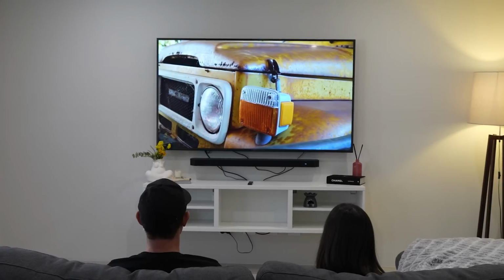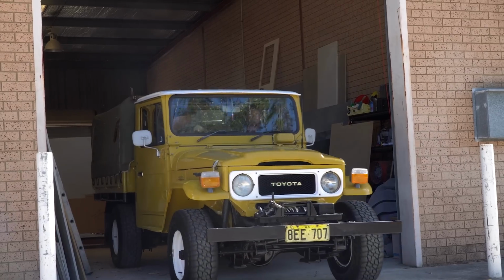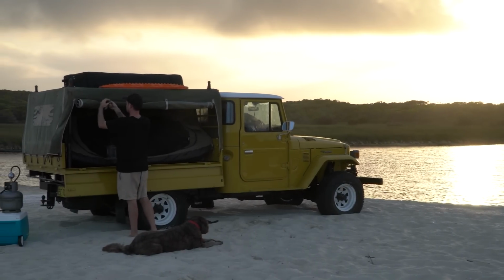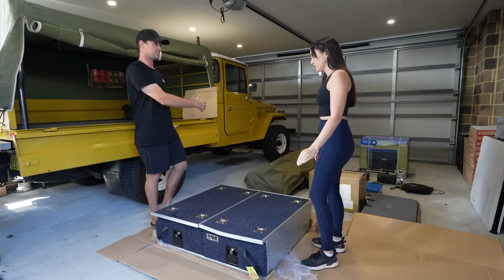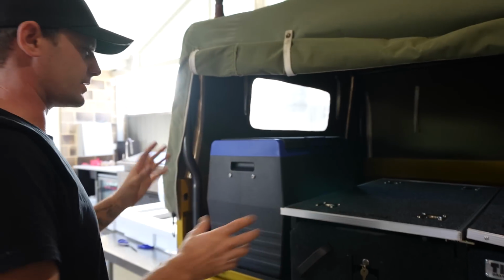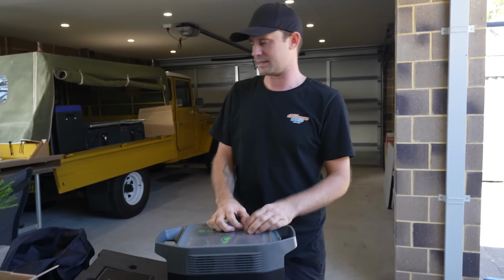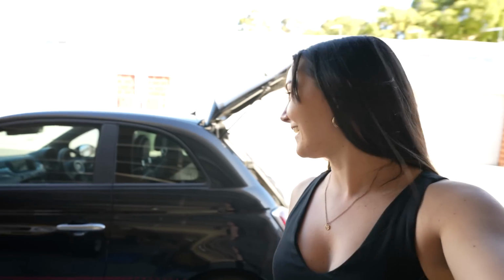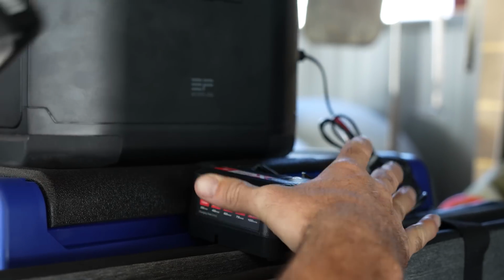FJ45 TOURER BUILD | Setting Up A 42 Year Old Ute For Off-Grid Camping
Our current camera gear (2023):
• Main lens used
• Zoom lens

About us:
We're Jack & Megan, and in late 2020 we sold our belongings and packed our lives into our 2005 Toyota Troop Carrier to travel Australia. Our original plan was to complete a full lap of Australia and return home to Perth to resume our 'normal' lives. We decided we wanted to document our lap for the future and began sharing weekly travel vlogs of our life on the road and fell in love vlogging, filmmaking and sharing our lives with you. We completed our first lap and couldn't imagine living any other way so we decided to continue travelling and calling the Troopy home. We have gone on some crazy adventures since then and it is all thanks to you tuning in to join us every week.